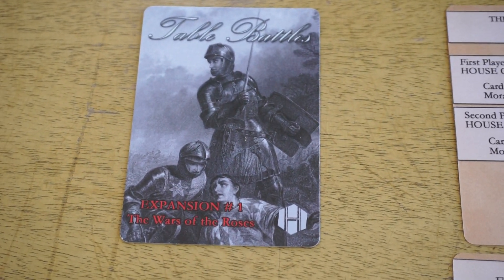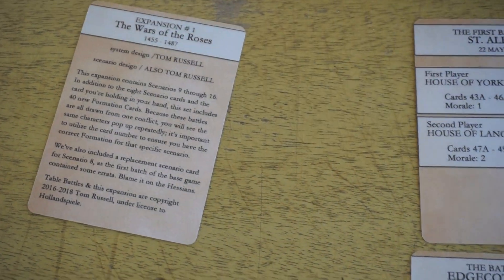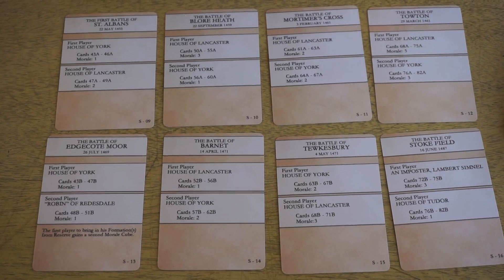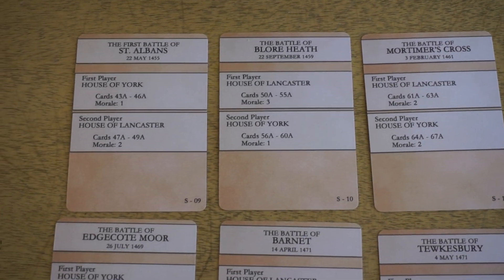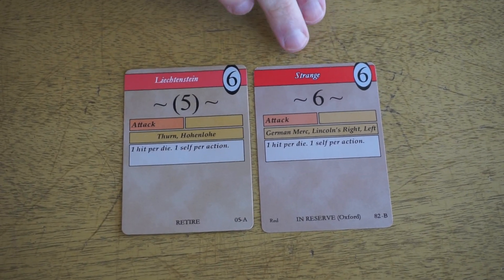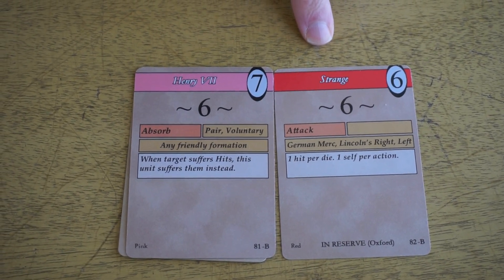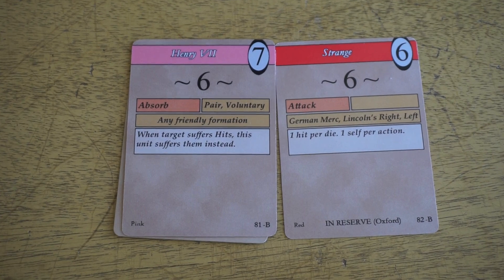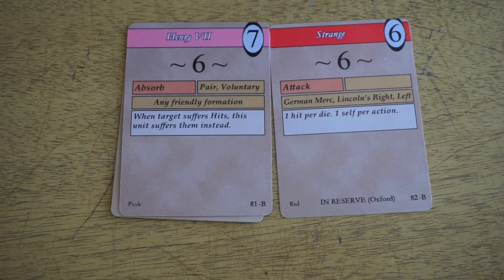Cards for Table Battles: Wars of the Roses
Tom shows off the first expansion in the Table Battles series.